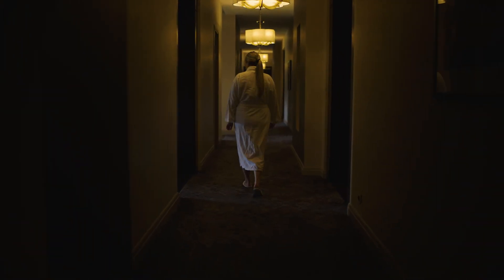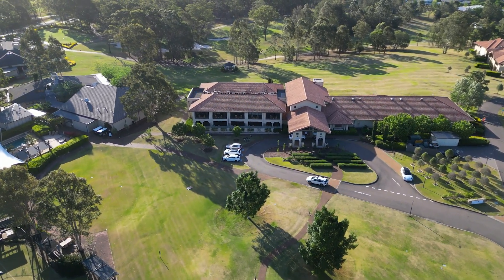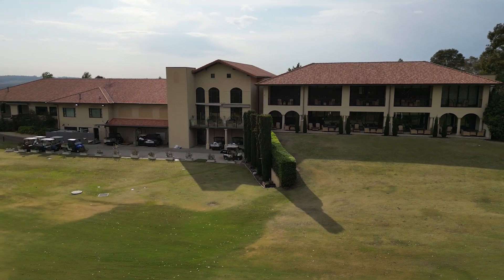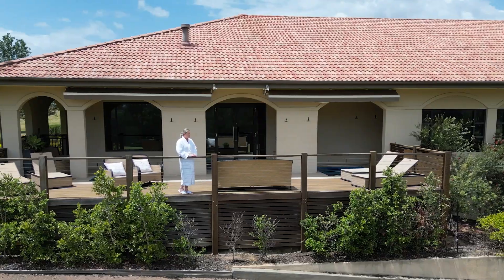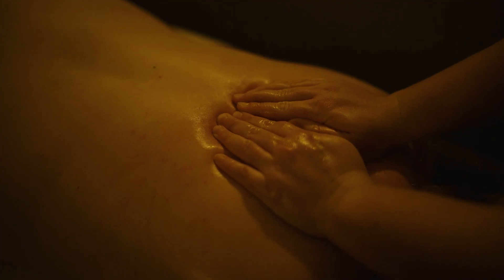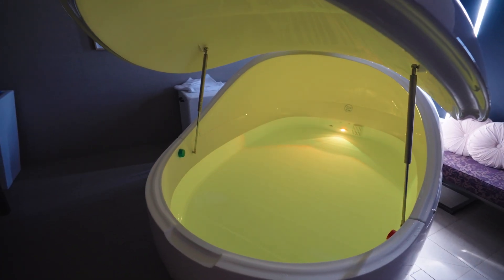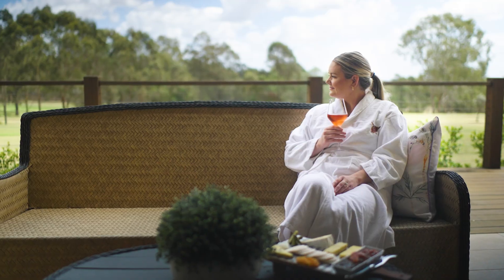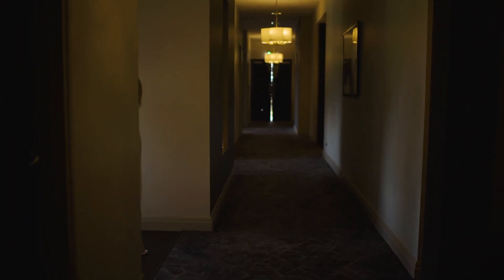The Spa at Chateau Elan at The Vintage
Hear from Emily as she talks us through the award-winning Spa offering here at Chateau Elan at The Vintage...